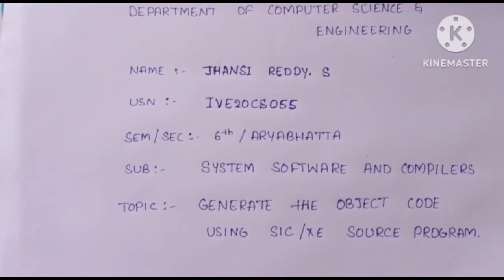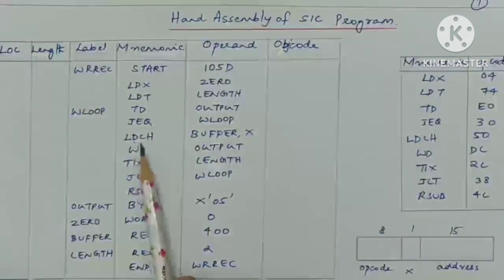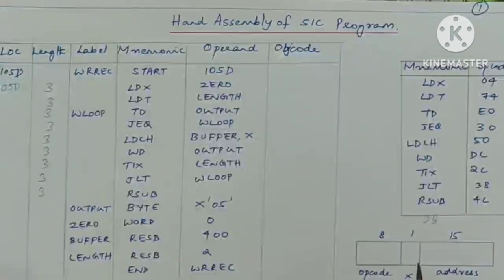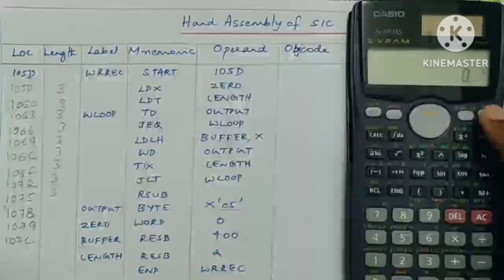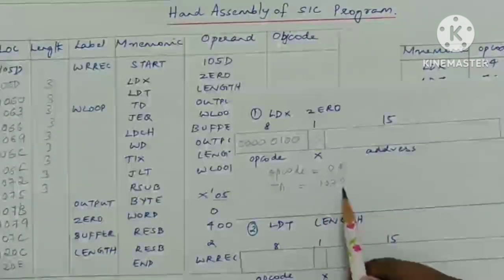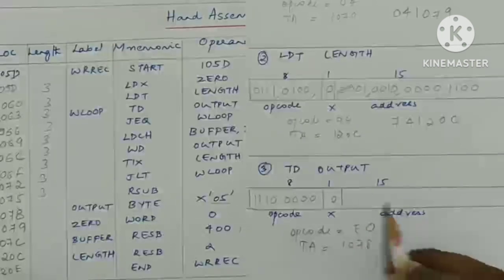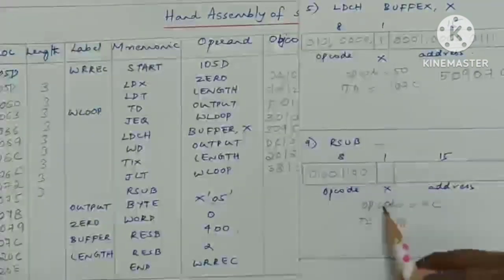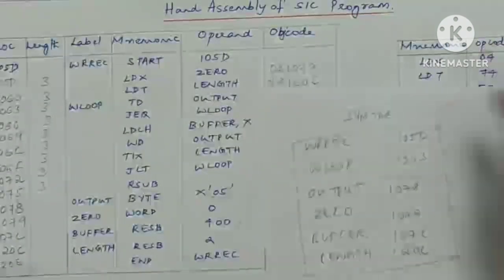SSC object code generation